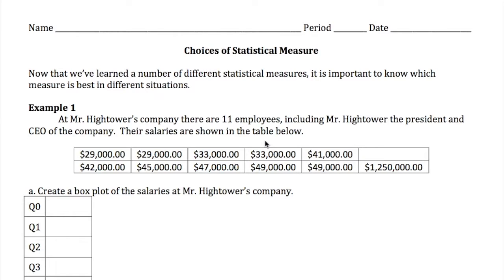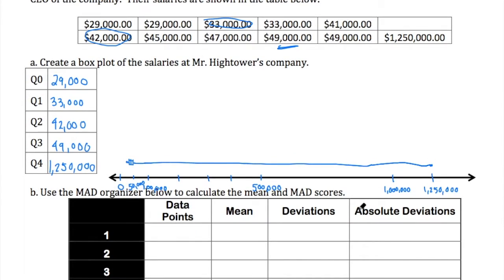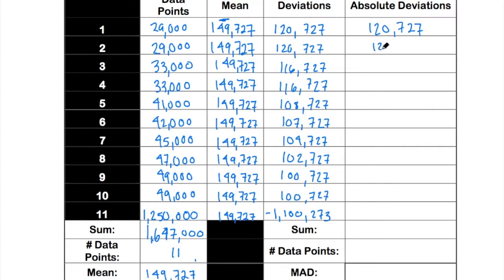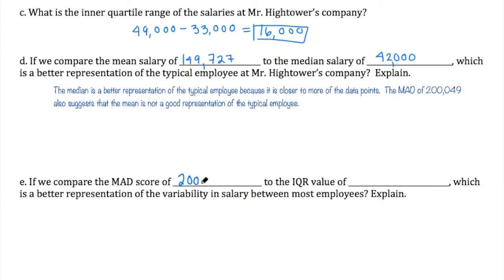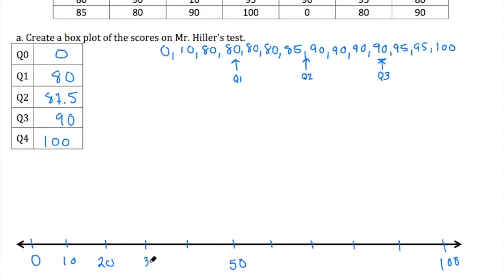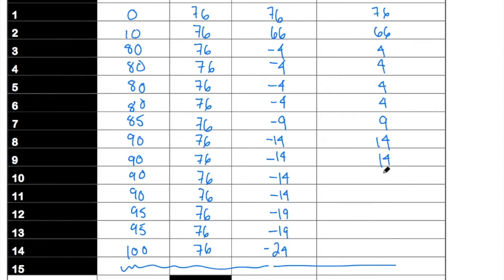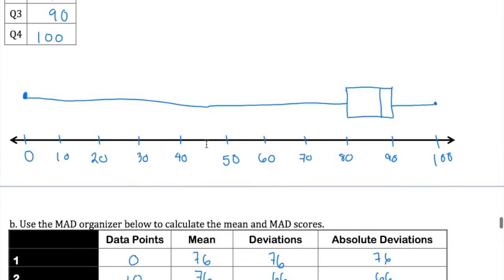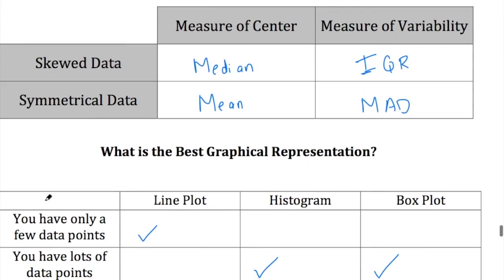Choices of Statistical Measures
In this lesson we compare the mean to the median and the Mean Absolute Deviation (MAD) to the Inner Quartile Range (IQR). License certificate #2227917